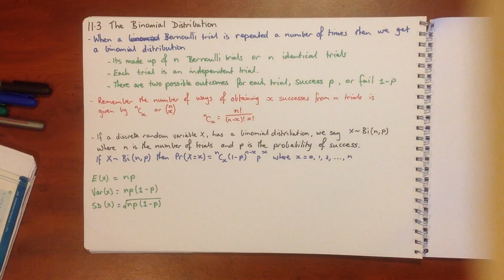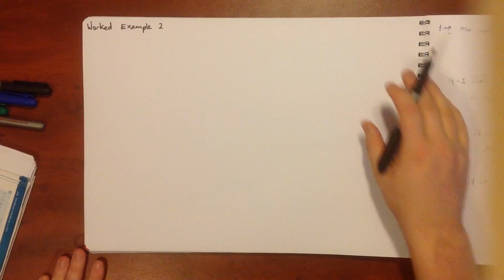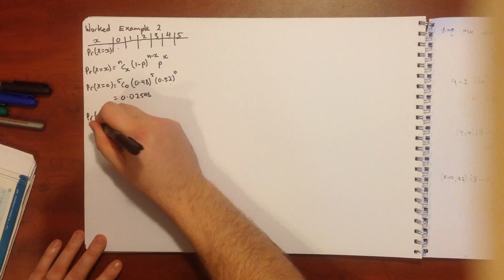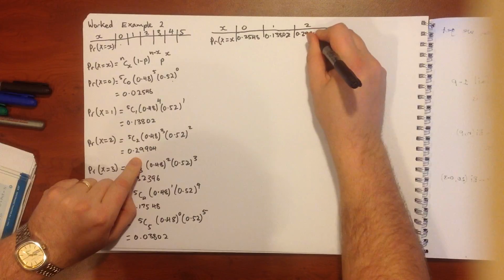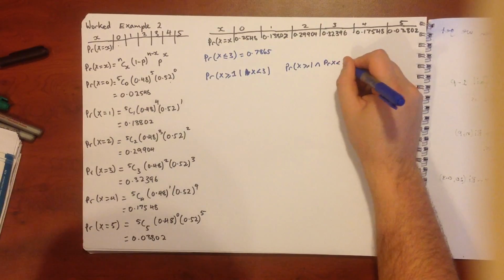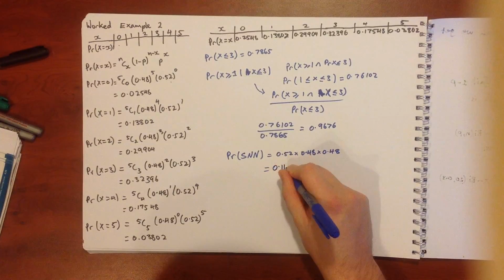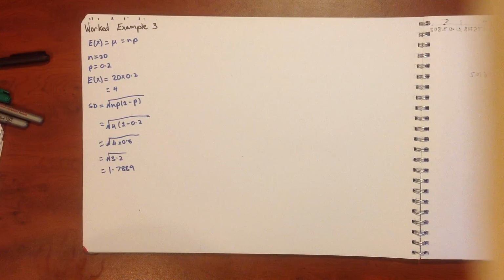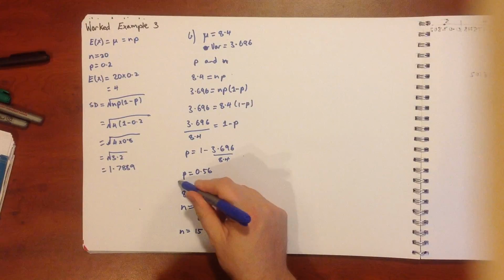Mathematical Methods 11.3 The Binomial Distribution.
In this tutorial students will learn how to solve questions involving the binomial distribution.